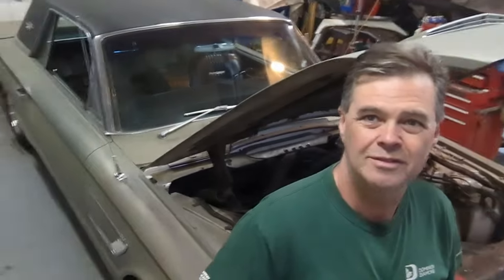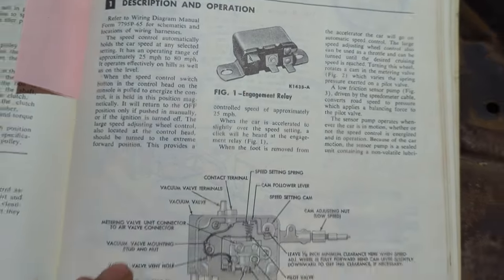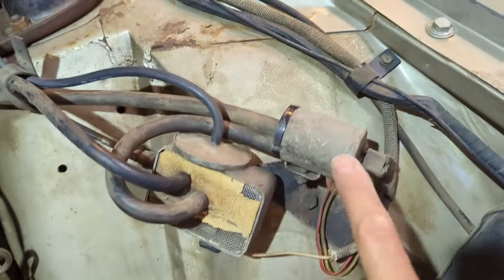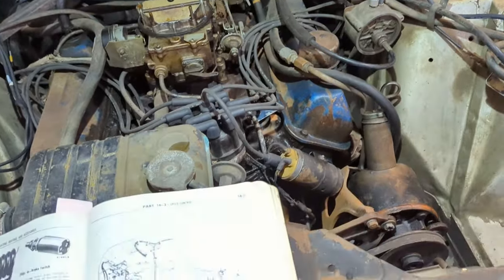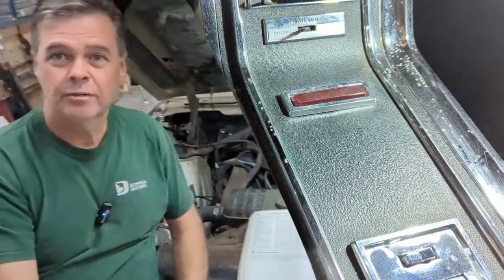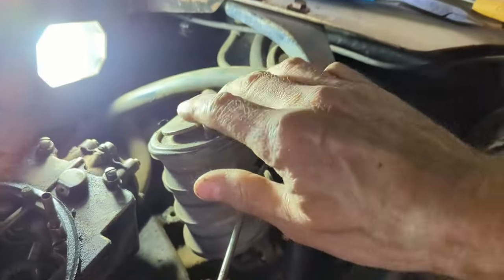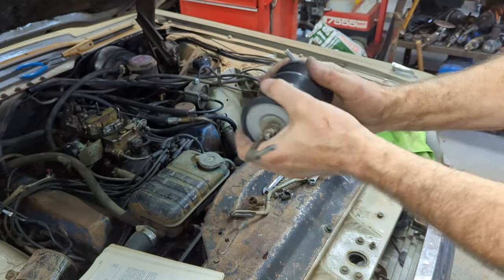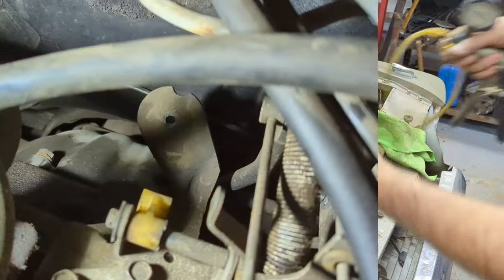1965 Thunderbird Classic Car Repairs Cruise Control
The speed control on this 65 Thunderbird hasn't worked for over 40 years, in this video, I go thru all of the bit and pieces that make it work, fix the bellows on the servo, and make adjustments to the metering valve.